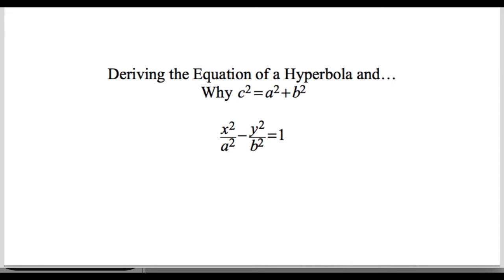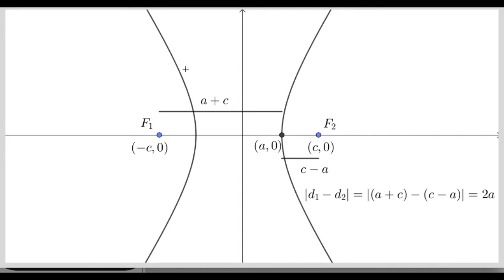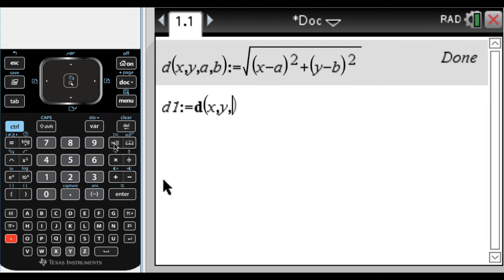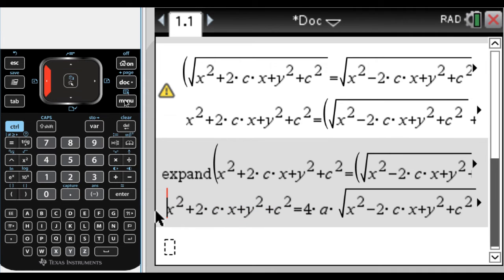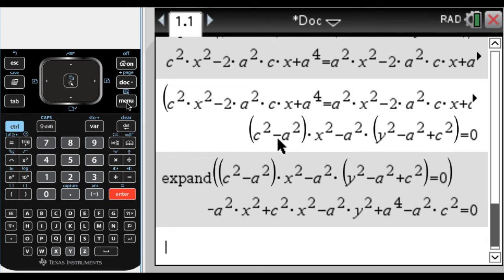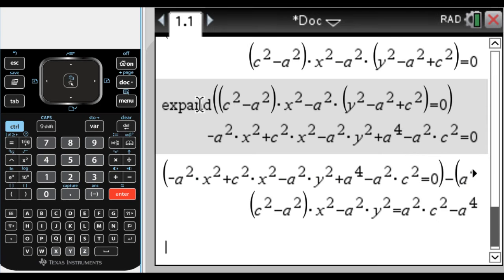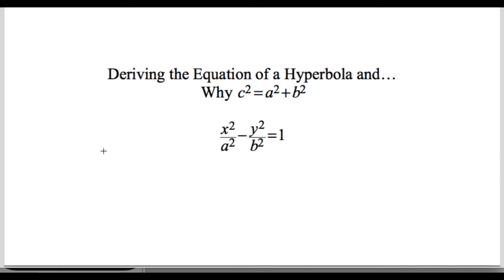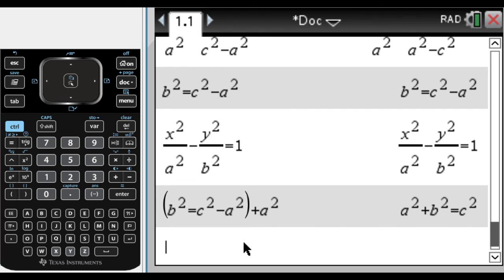Deriving the Equation of a Hyperbola using CAS and Why c^2 = a^2 + b^2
In this video we use the TI-Nspire CX CAS's computer algebra system to work from the definition of a hyperbola to the standard form of the equation of a hyperbola.  In the process we see why, algebraically, c^2 = a^2 + b^2.  We also see why the constant difference is equal to 2a, twice the distance from the center to a vertex.

There's a lot of functions being used on the TI-Nspire CAS.  We use expand often and also the built-in right() function, which returns the right hand side of an equation.

I'm sure people still derive the equations of conic sections by hand, but this is the kind of thing where a CAS really makes a difference with no loss of learning.